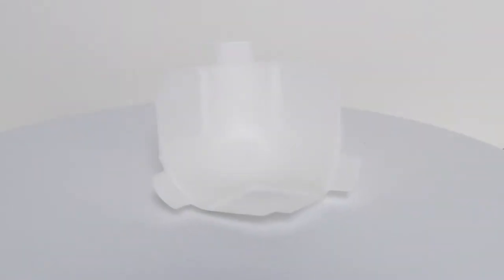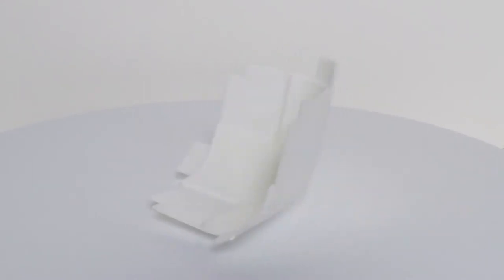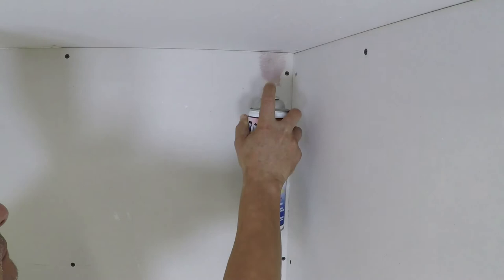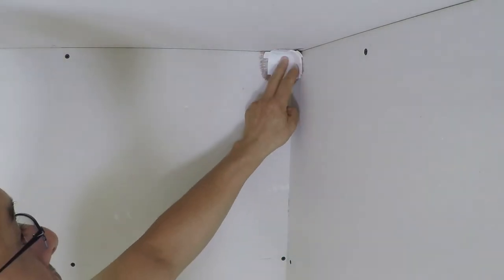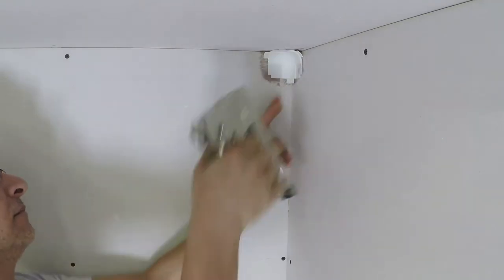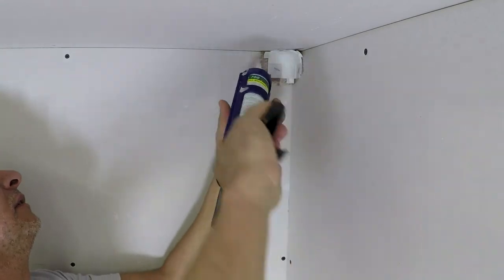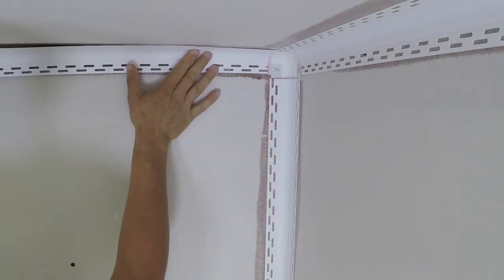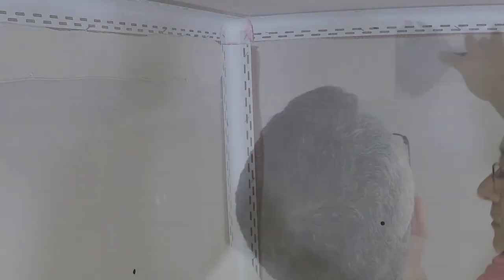How to Install 3 Way Inside Bullnose Adapter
Finish corners quickly where multiple beads meet with a molded corner. Base adapters transition bead to a 90° corner for installing baseboard.